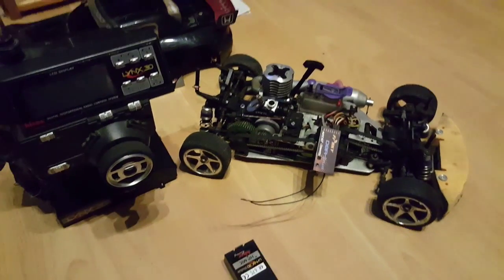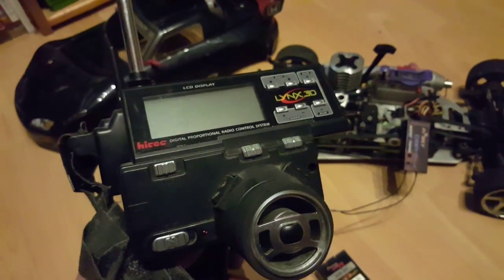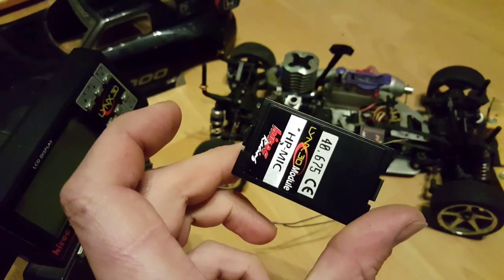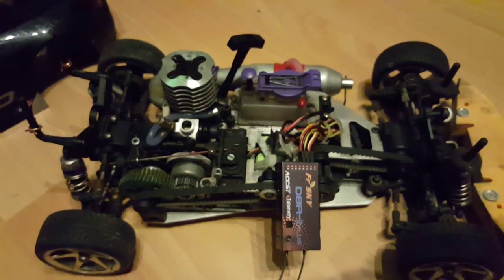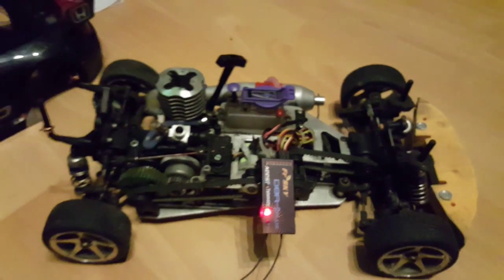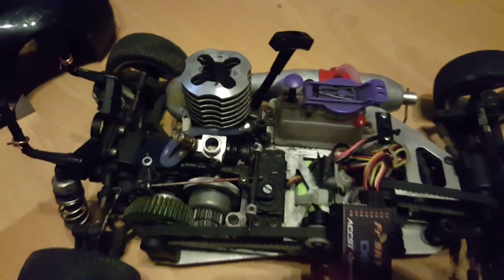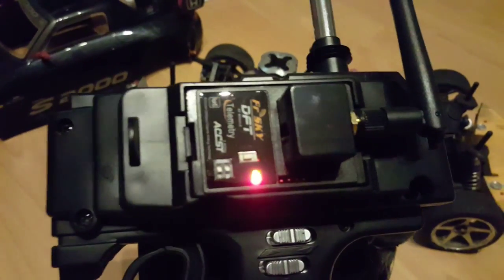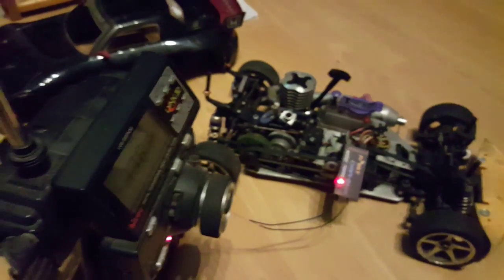Converting 40mhz hitec to Frsky 2.4 ghz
2.4ghz Frsky conversion on hitec lynx 3d